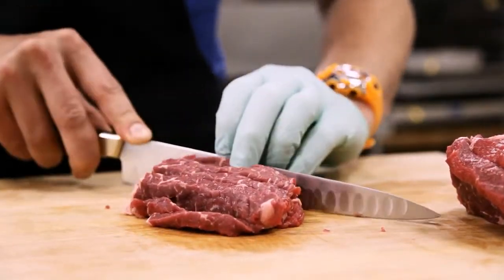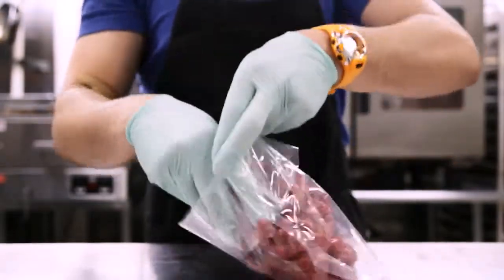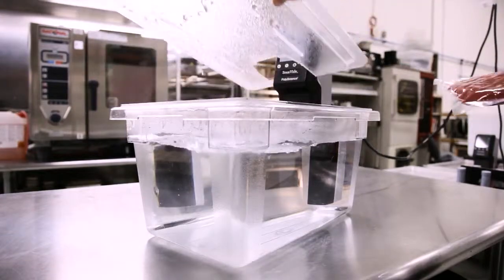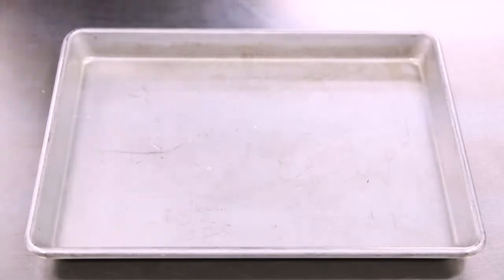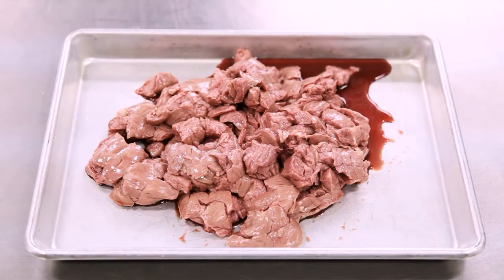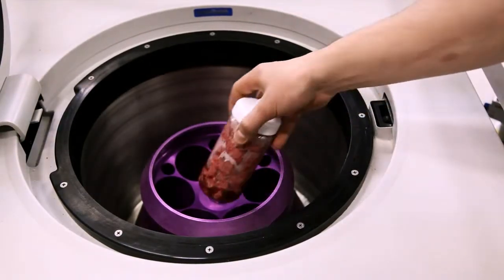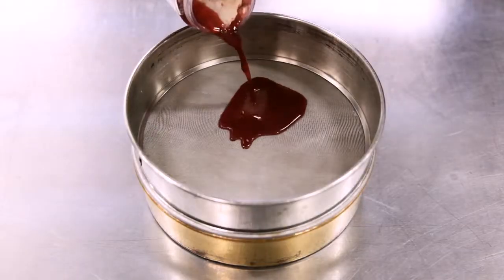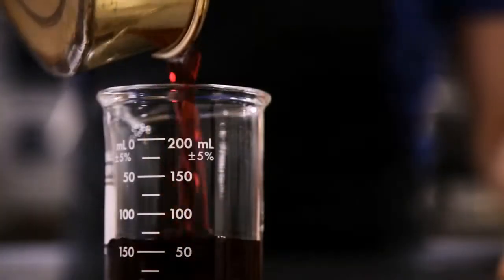Modernist Cuisine Recipe Rare Beef Jus